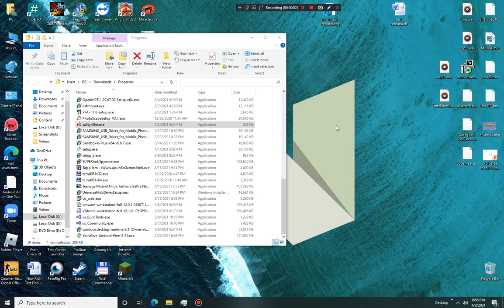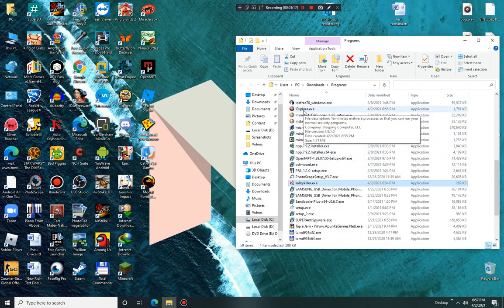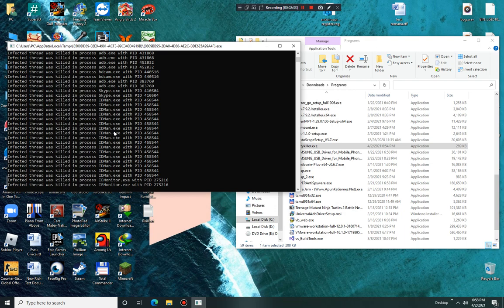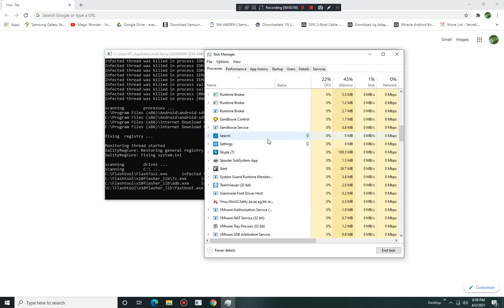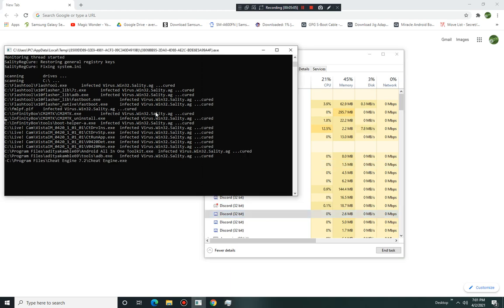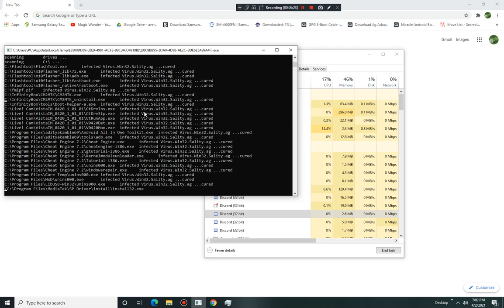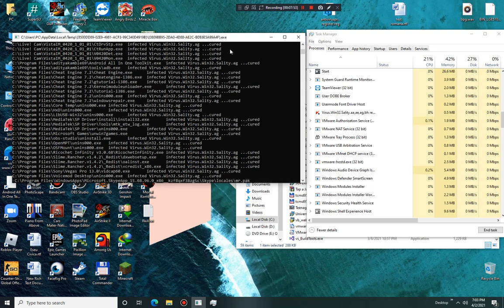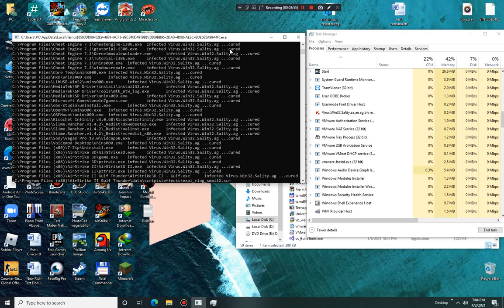Cleaning an Heavy Infection caused by an File Infector from Android Root tool SRSRoot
First my laptop and then my gaming pc by downloading a backup server which was infected by a virus so it need cure so i wasnt be able to record because bandicam was infected too and now the virus controls using sality and floxif malware tools causing the legitimate apps to be corrupted at 2nd running or dropping dangerous exe attacks to the temp folder with random names.For better cleanup use safe mode.

Hey subs can we reach or get 500 likes?!
Hi i am Alin and i like on youtube to post and to show what i can do with android devices , games , fake antiviruses software malware ransomware , and logos i like to speak 2 languages
Salut ma numesc Alin si imi place sa postez rareori cracking la virusii discut despre diverse dar limbajul meu are o limita agitat sau nu sa am grija si sa lupt in jocuri si altele
More members more emoji to put :)
Forum despre malwareul meu forma lor prefeta roguewarecommunity.jcink.net (Danger Malwares STOP Ahed when an limit!)
I Am not responsible if intime page is promoted i will reject it
Nu sunt responsabil pentru unele pagini
Have A nice day
Aveti o zi frumoasa dragii mei :)